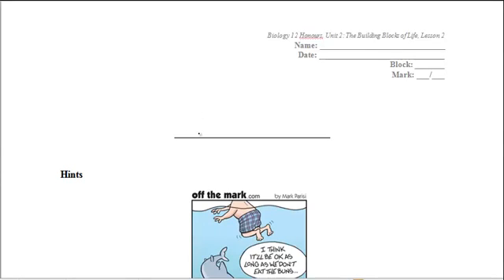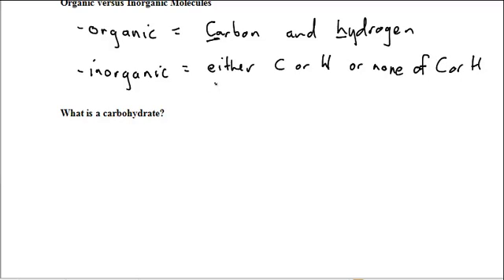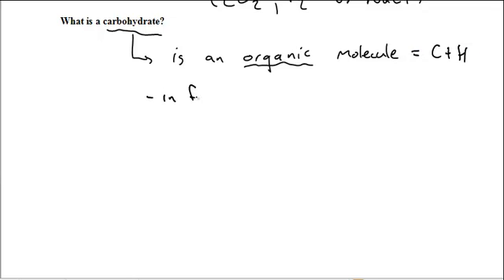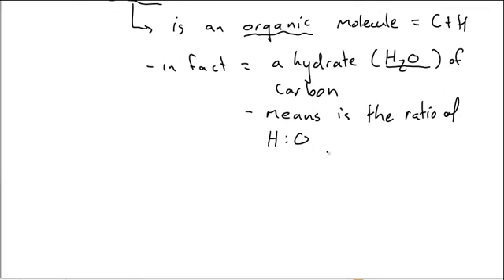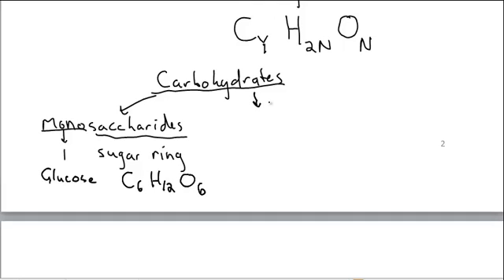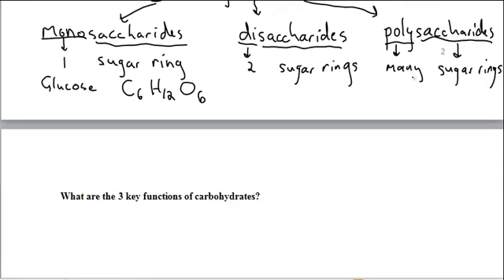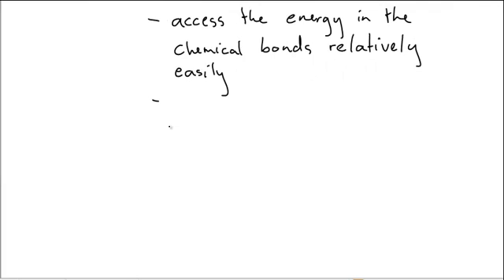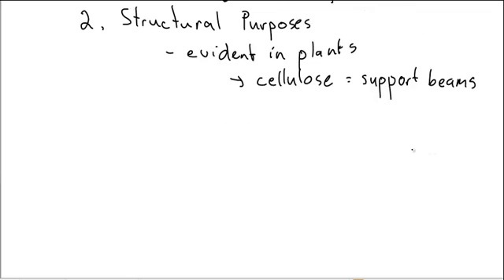U2 L2 Part 1 (of 3) - Carbohydrates